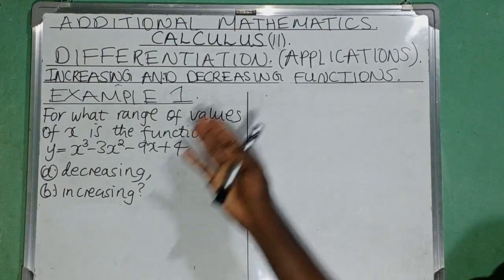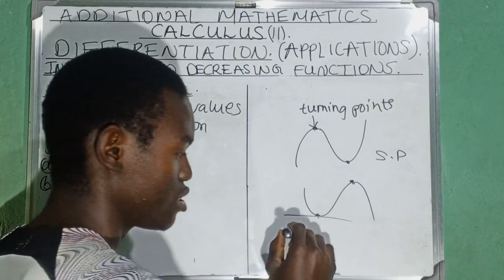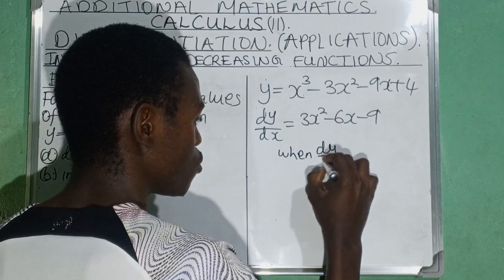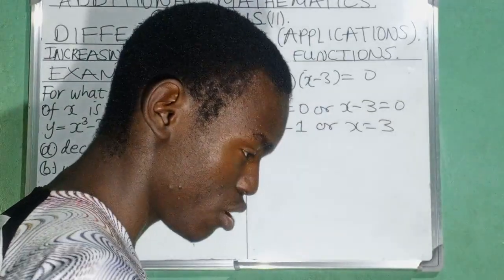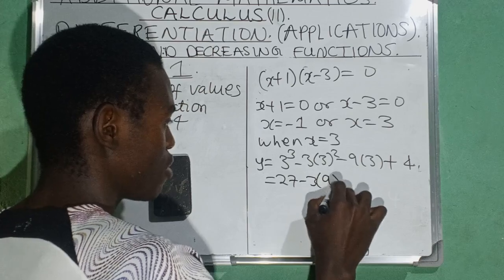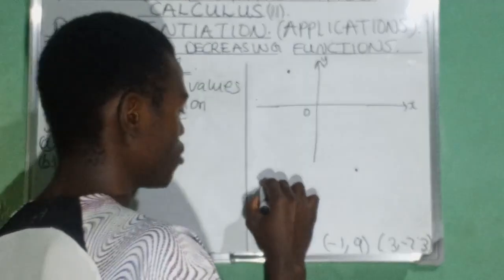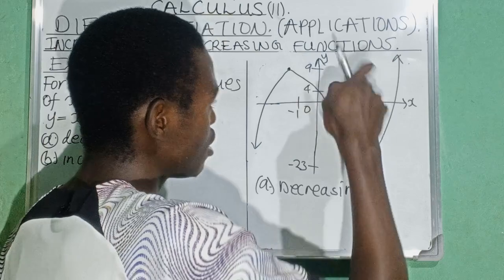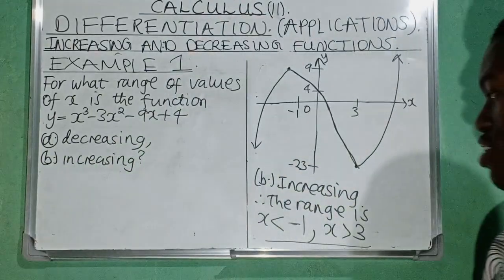Calculus(II): Applications of Differentiation:Increasing and Decreasing Functions:Example 1.